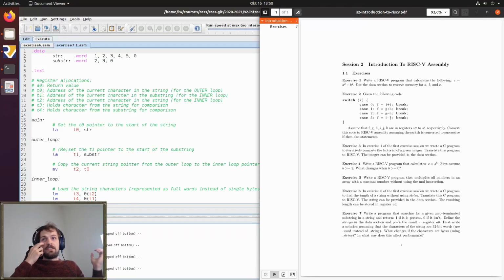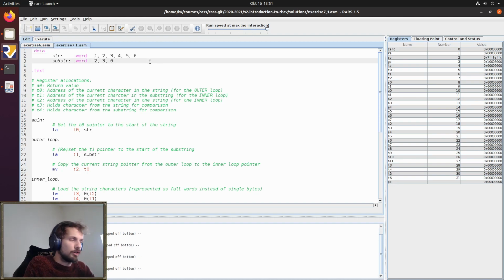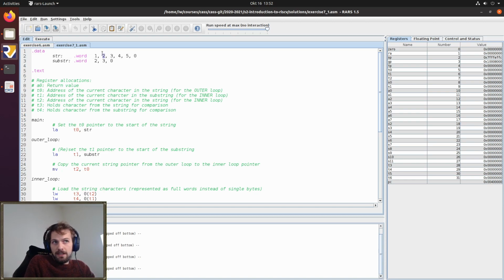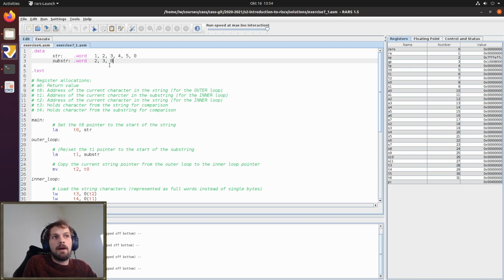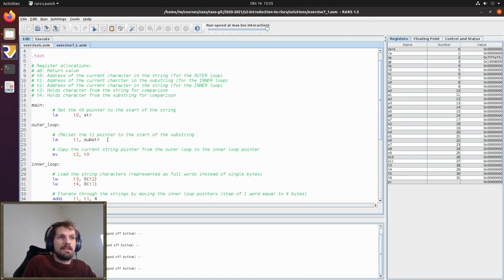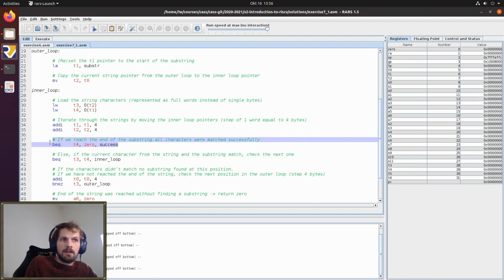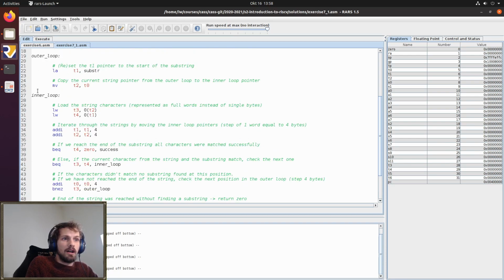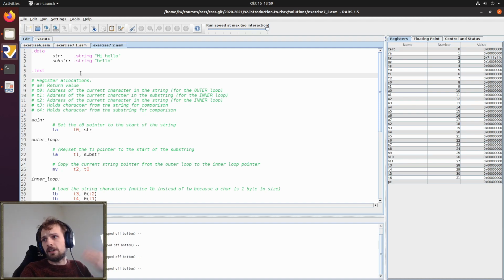[CASS] Exercise session 2: Solution to exercise 7